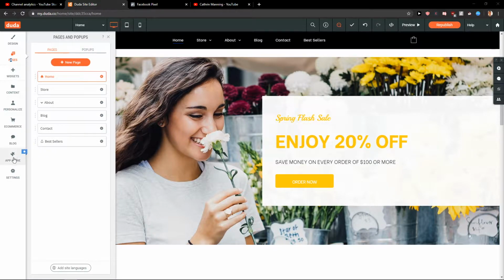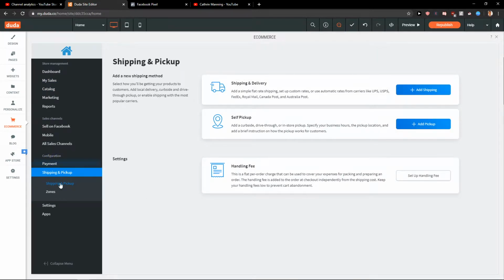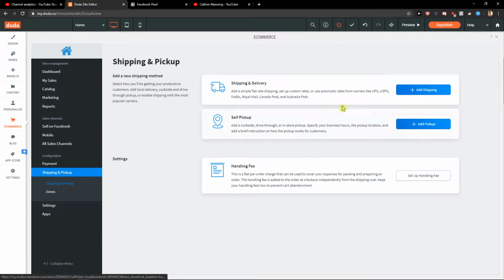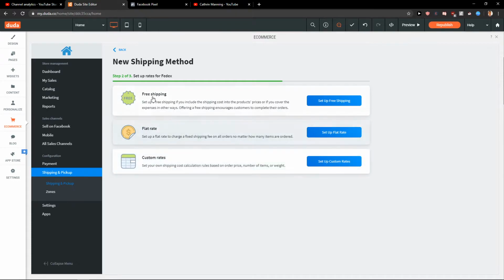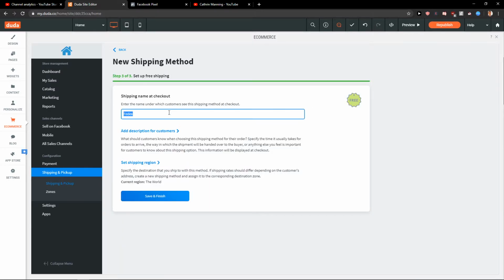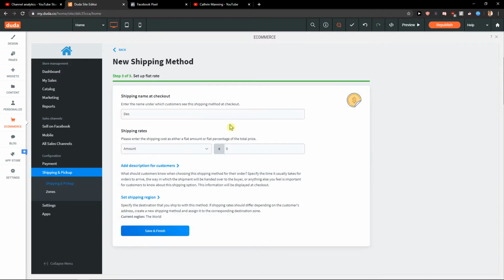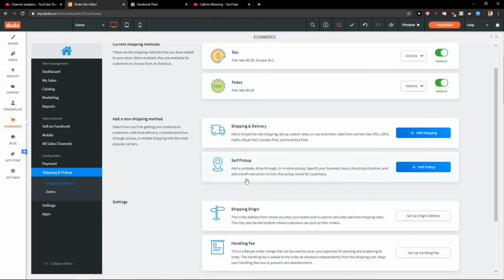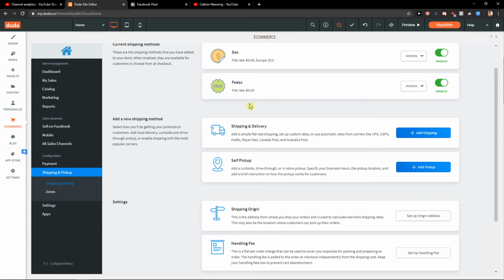How To Add Shipping Methods In Duda Site Editor